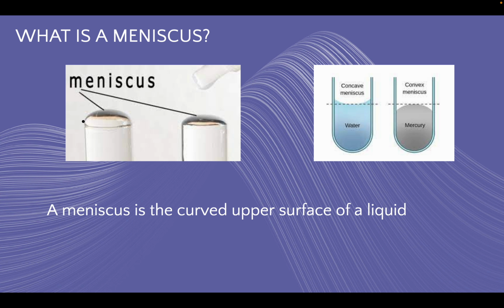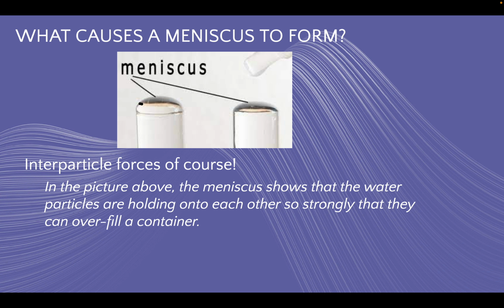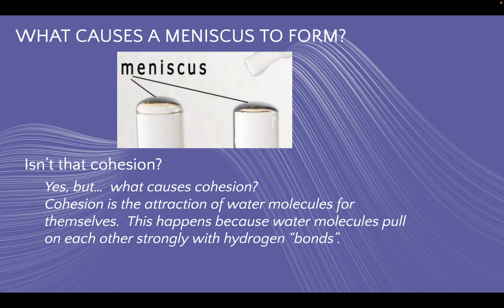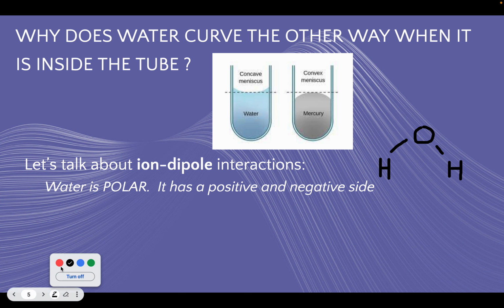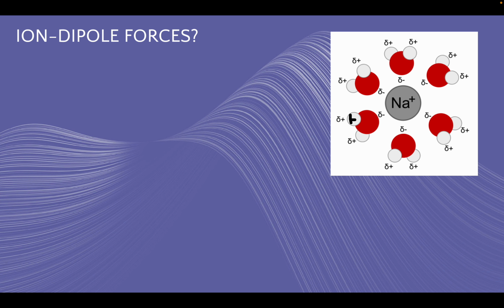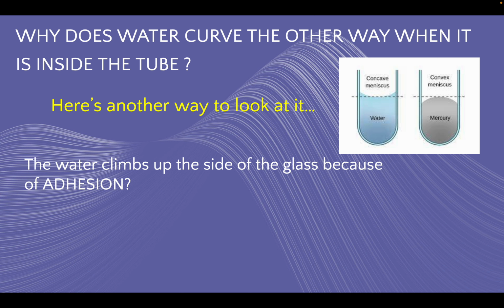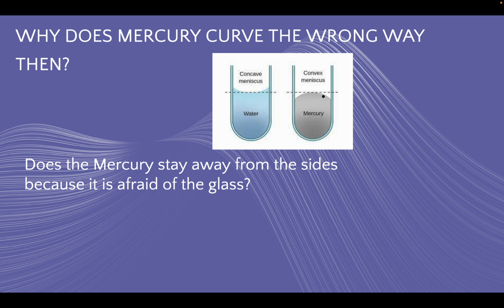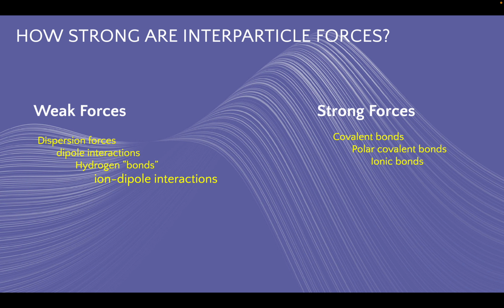More IPF Notes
This video shows the connection between adhesion, cohesion and interparticle forces.